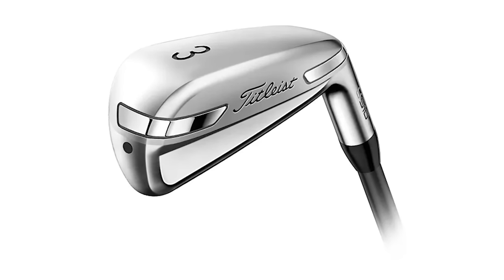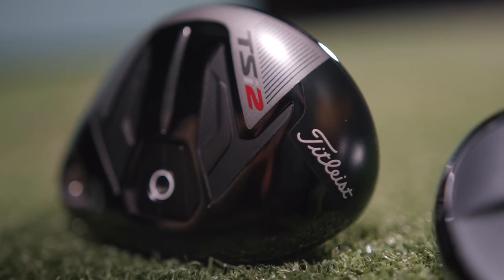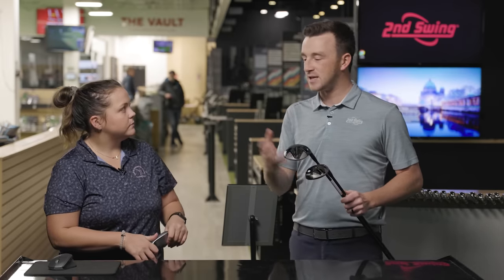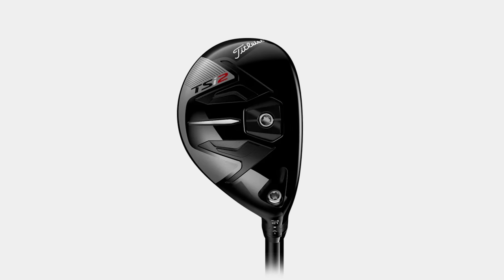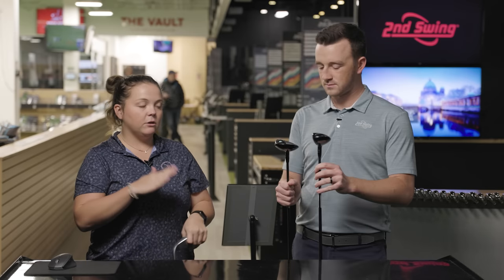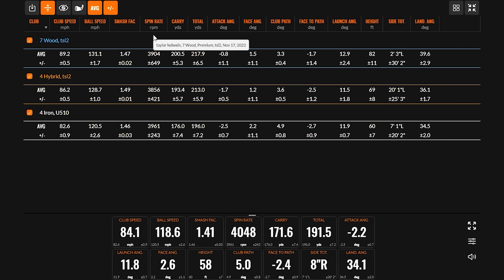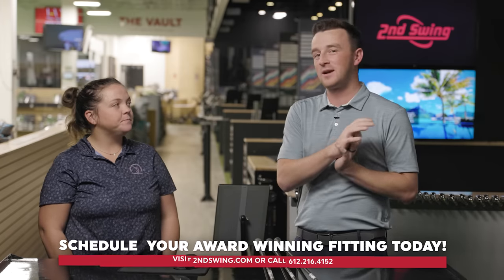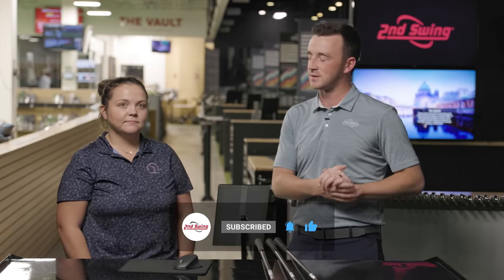Utility Iron or Hybrid or 7 Wood?? | Trackman Test & Comparison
Utility iron or hybrid or 7-wood? It's a common question that every golfer faces when trying to find the right golf club to bridge the gap between their irons and fairway woods in the bag. With that said, a utility iron, hybrid, and 7-wood all provide distinct performance differences, despite having similar lofts.

In this video, 2nd Swing's Drew Mahowald and Taylor Ledwein help golfers with that all important decision of utility iron or hybrid or 7-wood with a Trackman Test. Hopefully, golfers will have a better understanding of which golf club is better for their bag.